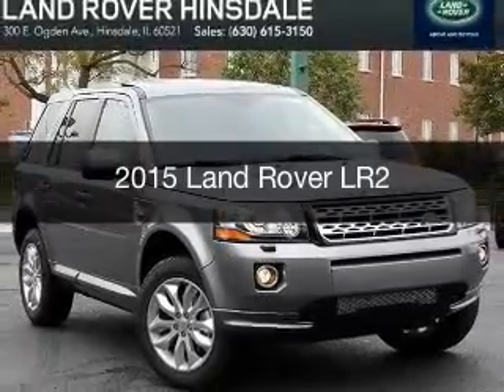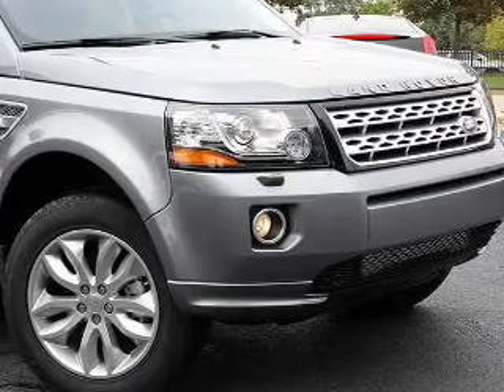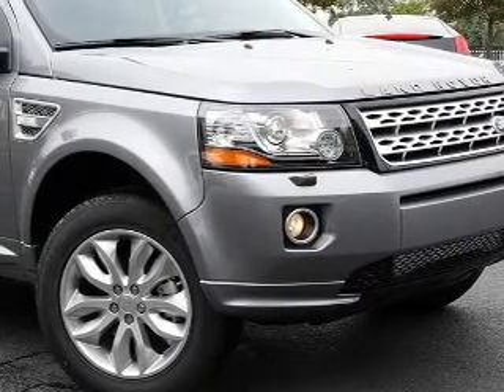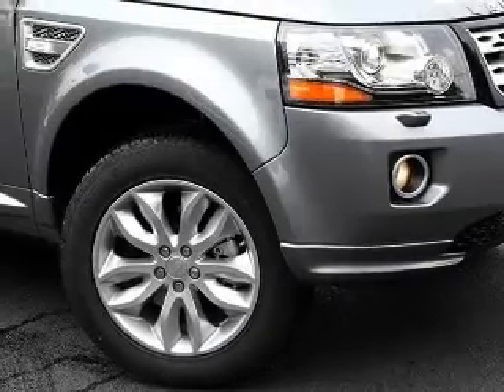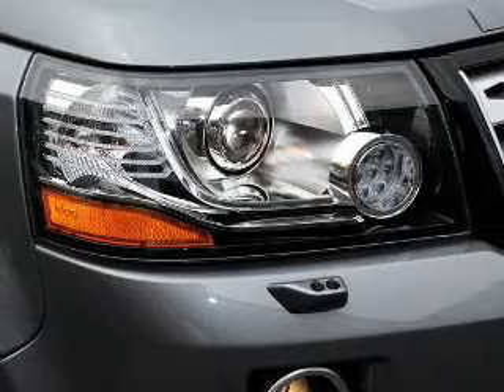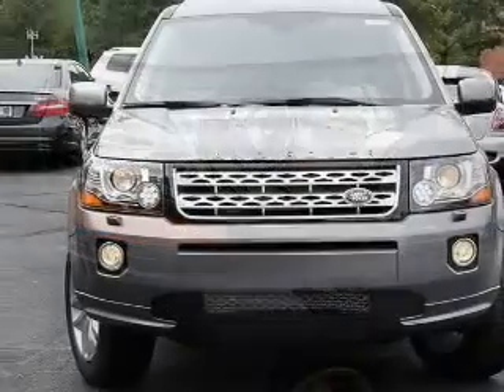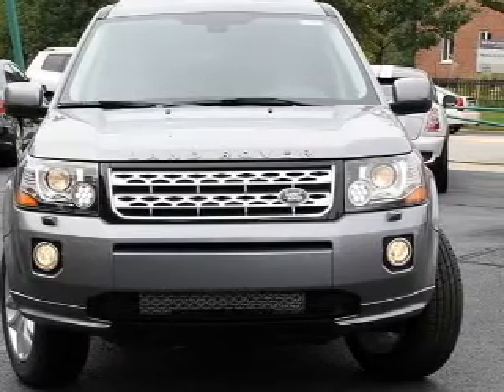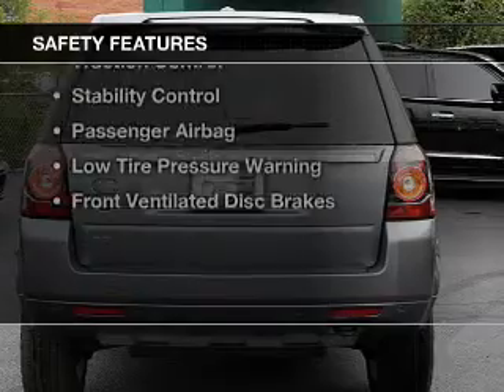2015 Land Rover LR2 - Hinsdale IL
Year: 2015
 Make: Land Rover
 Model: LR2
 Trim:
 Engine: 2.0 liter inline 4 cylinder 16 valve
 Transmission: 6-Speed Automatic
 Color: Gray
 Mileage: 8

About LandRoverHinsdale

Land Rover Hinsdale
300 East Ogden Avenue
Hinsdale, IL 60521